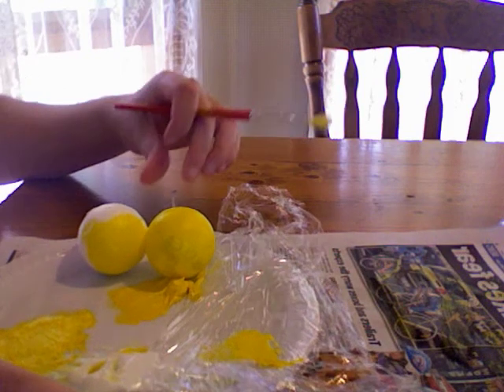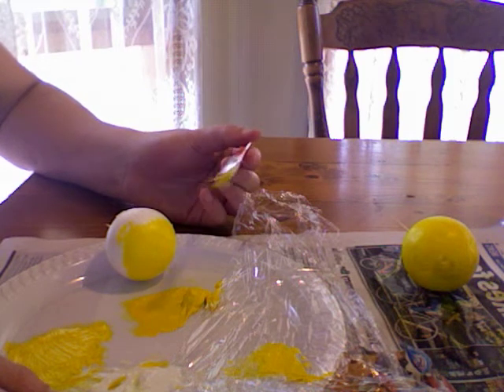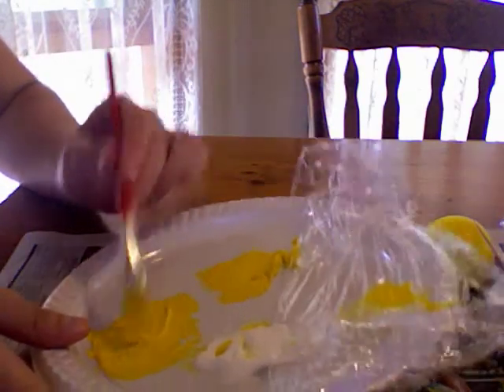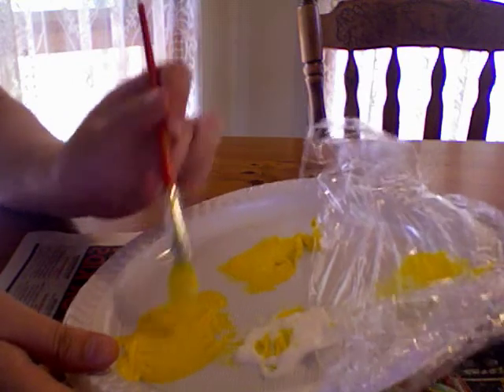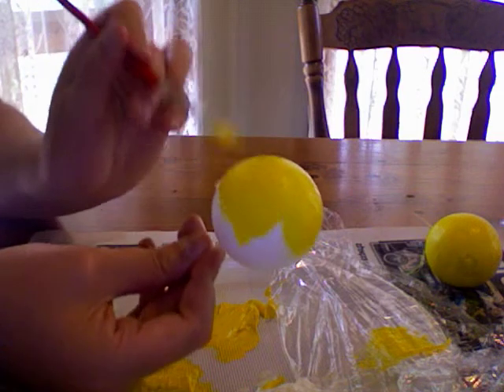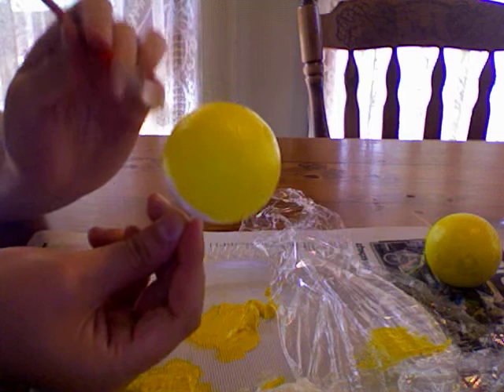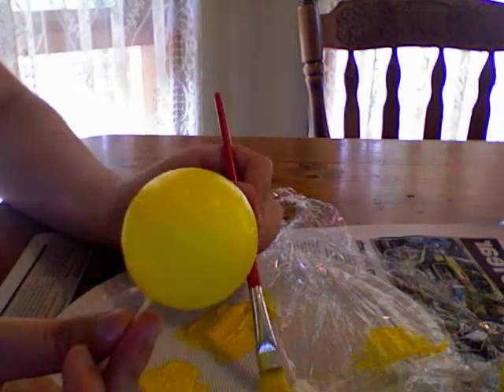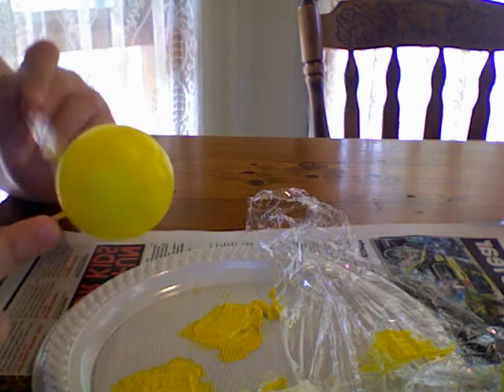Creating a shiny finish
This is the first of three video tutorials for an art-making activity.
After looking at Jeff Koons' "Balloon Dog" sculpture, we learned that Jeff has used a highly polished finish. This is so his audience can see their reflection when they view the work up close. To replicate this aspect of the appreciation, mix white glue with acrylic paint to get a more polished finish.